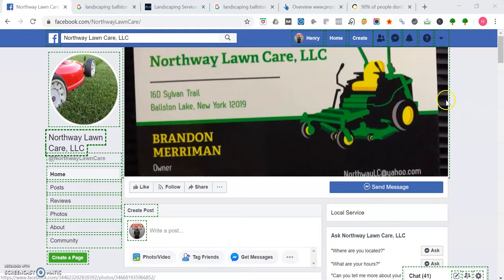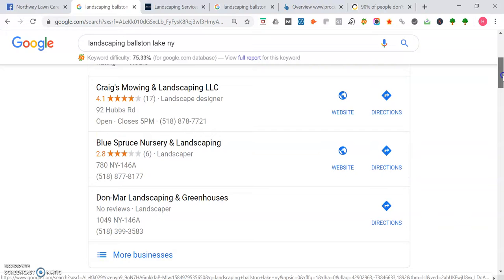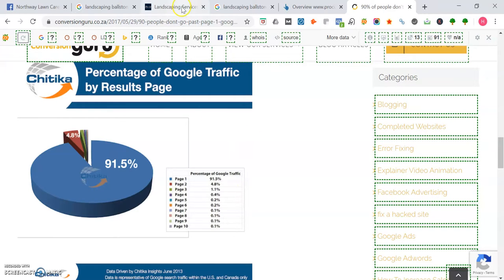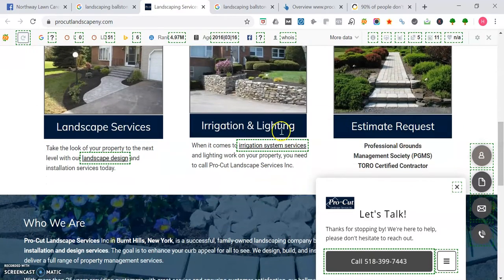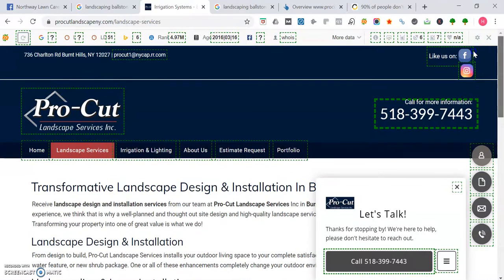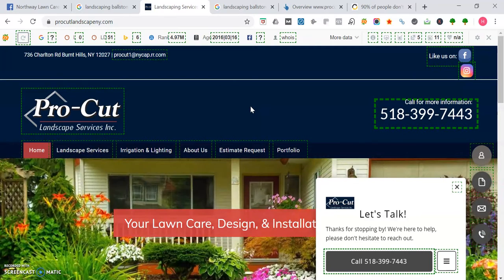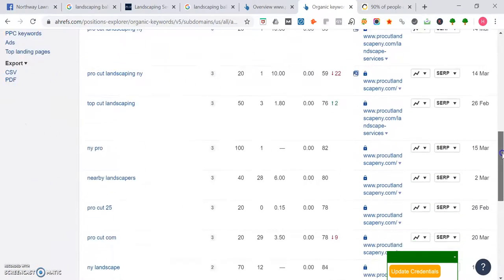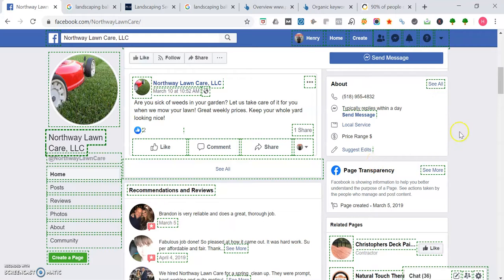Northway Lawn Care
A Landscaping company located in Ballston Lake, NY.